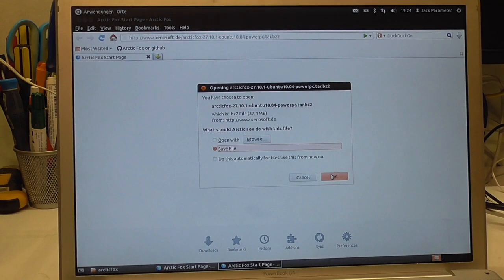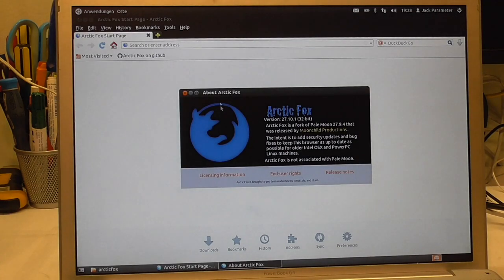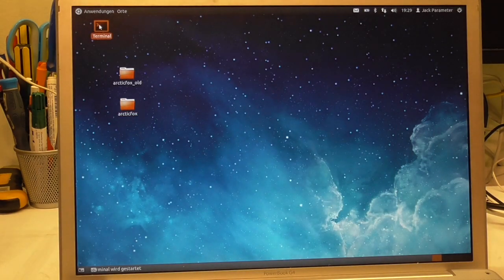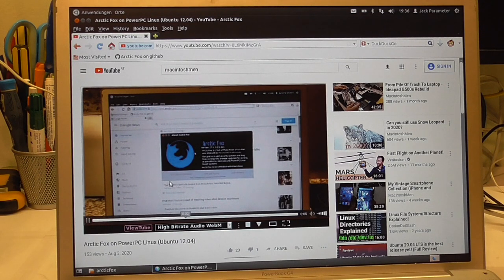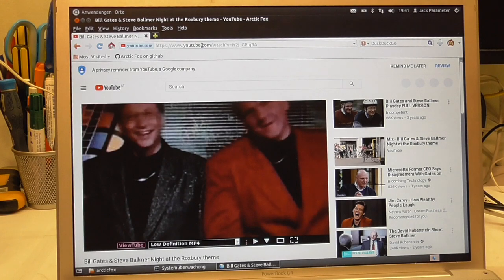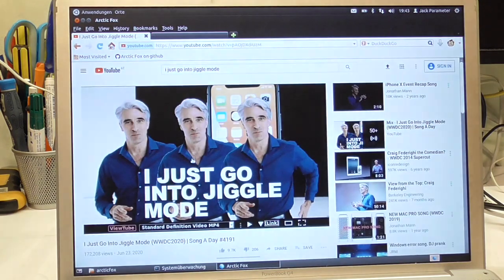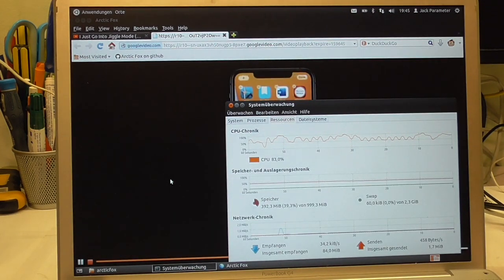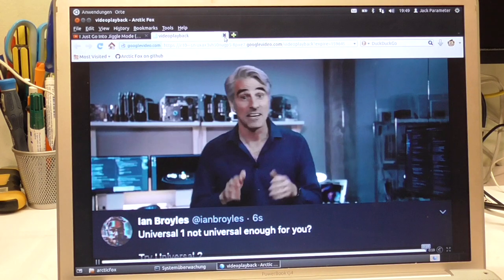ViewTube Installation and Test in Arctic Fox - YouTube on PowerPC Linux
Running on Powerbook G4 1.5 GHz / Ubuntu 12.04 LTS